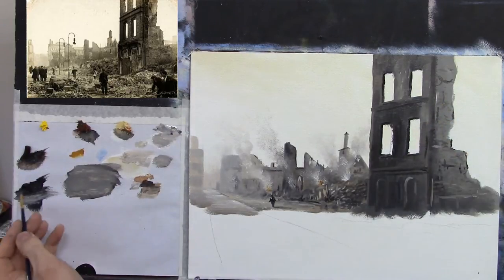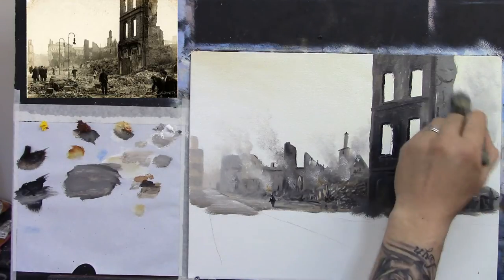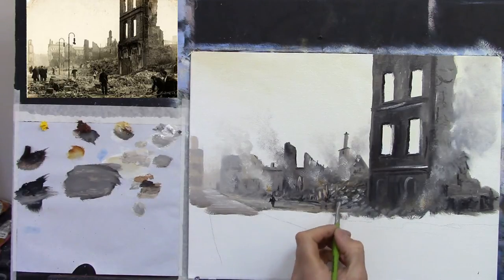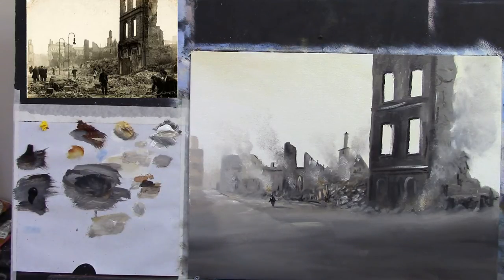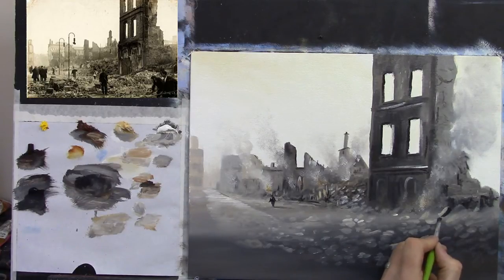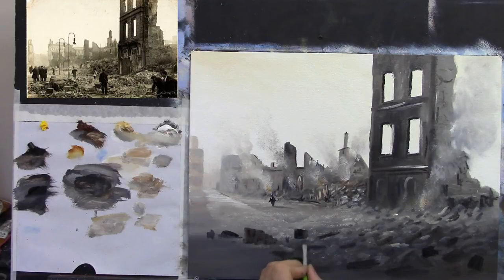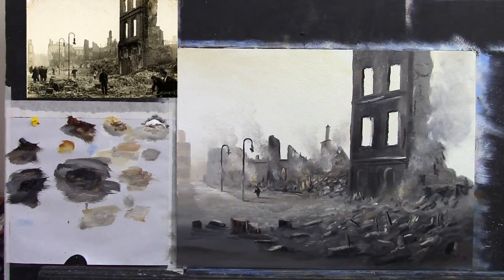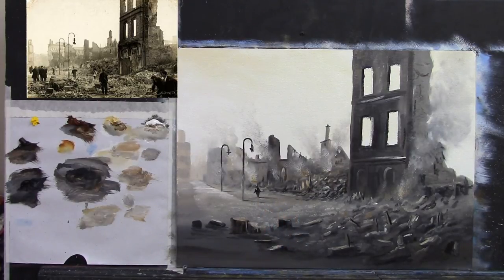Tonal painting part 2